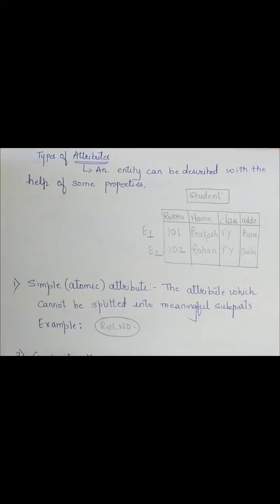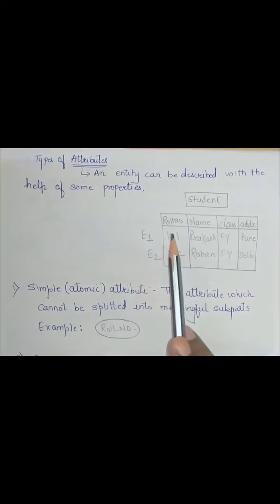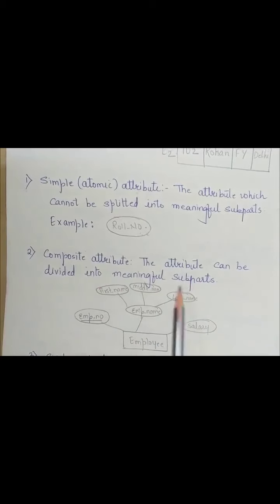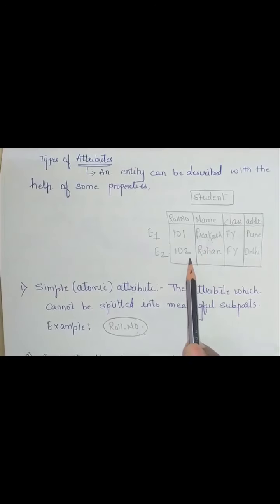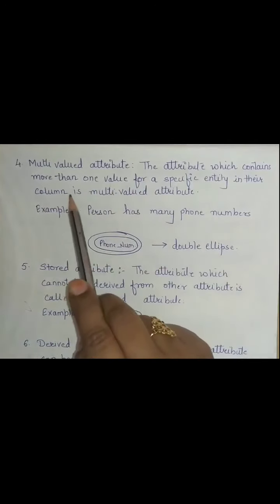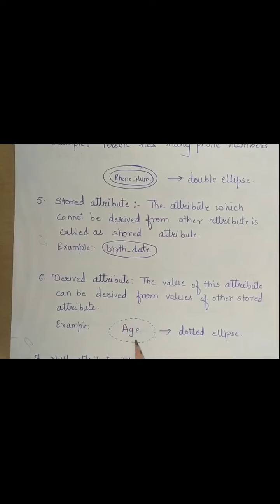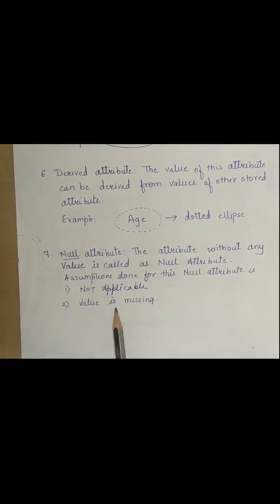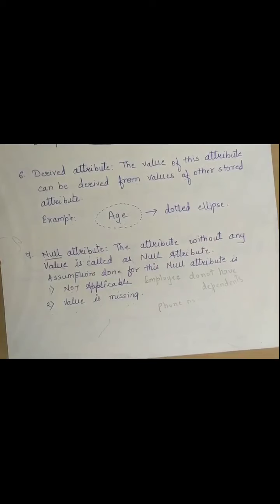Types of Attributes in DBMS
In this vedio I have explained  Types of Attribute